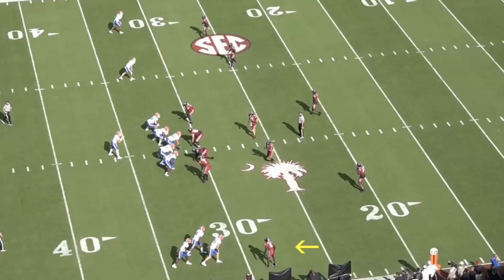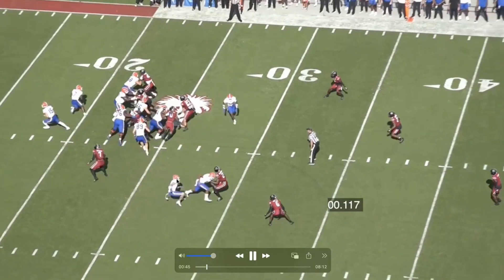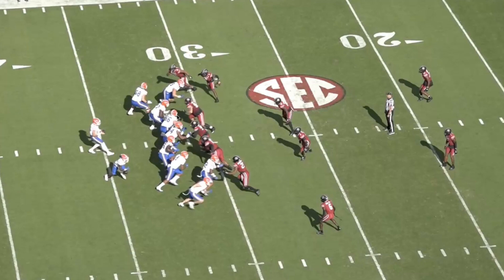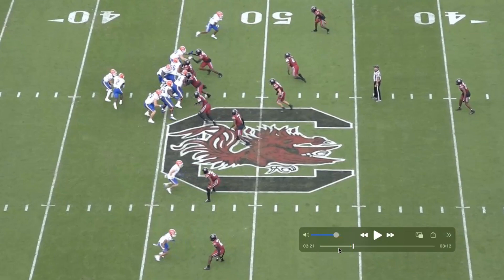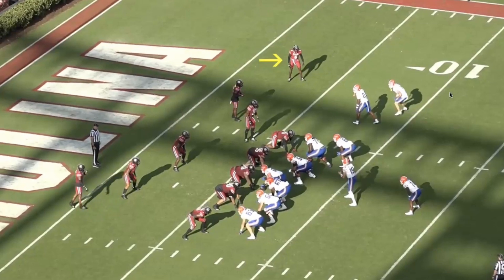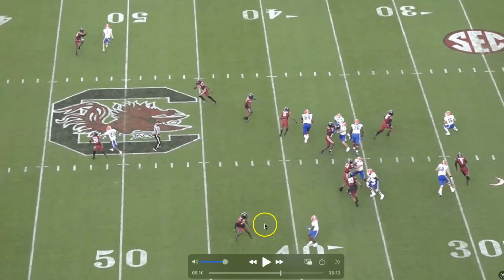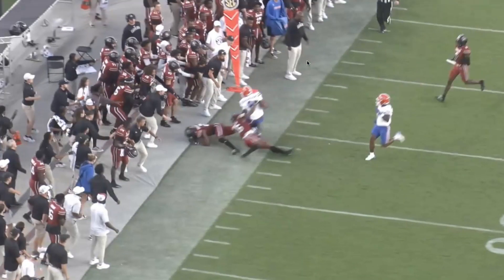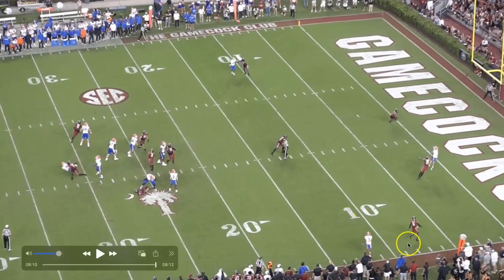Marcellas "Spin The" Dial takes on Ricky Pearsall!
South Carolina Cornerback Marcellas Dial was the New England Patriots only defensive pick in the 2024 NFL Draft. Dial is a versatile defensive back who was selected by Jerod Mayo's team to bolster their secondary. In this video we break down his strengths and against Ricky Pearsall and the Florida Gators!